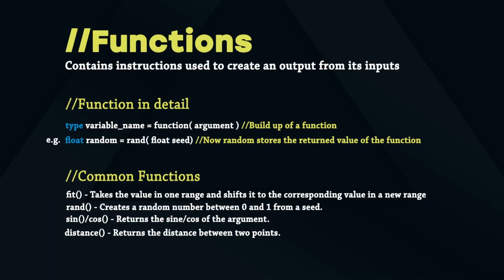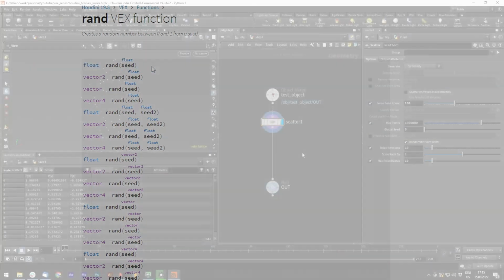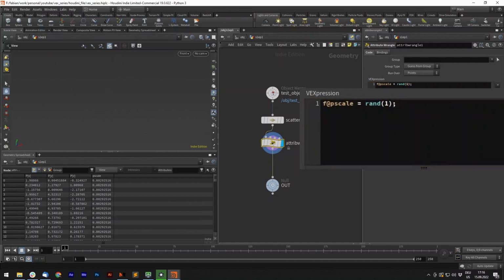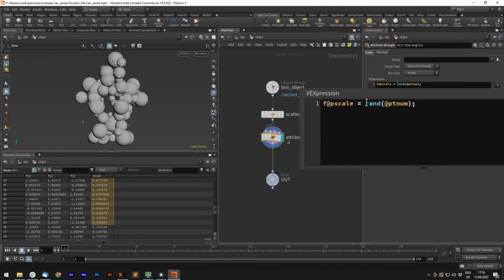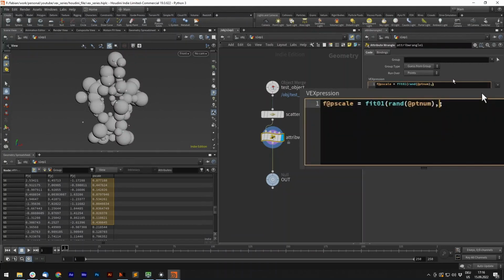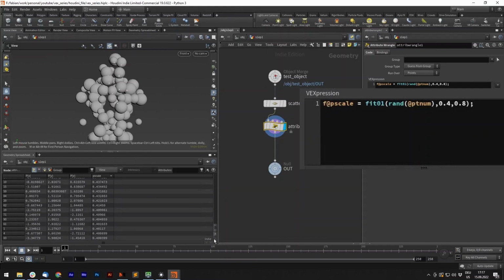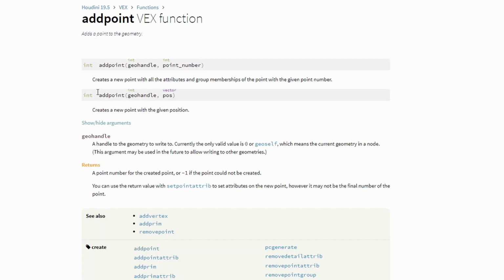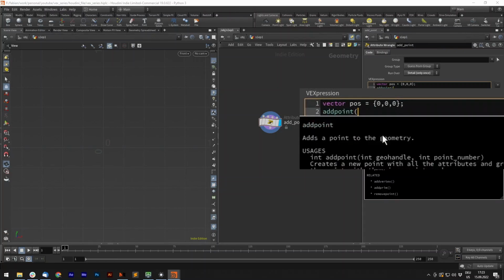Houdini Vex - Built-in functions | S1EP4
S1EP4 -  Built-in functions

Welcome to S1EP4 of this Houdini Vex Series.
Lets talk about built-in functions in vex. A function contains instructions used to create an output from its inputs.

Timecodes
0:00 - Definition
0:40 - rand()
1:30 - fit01()
2:10 - addpoint()